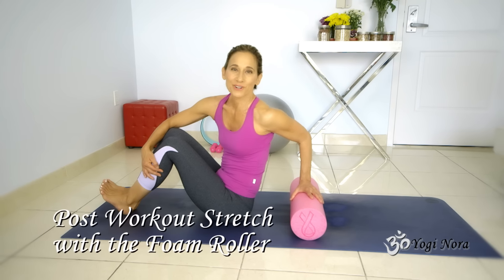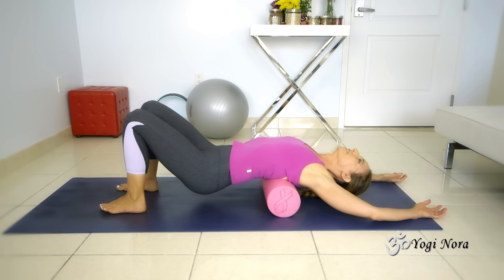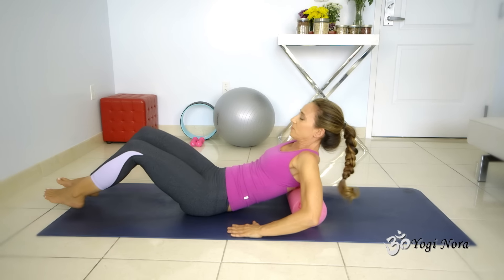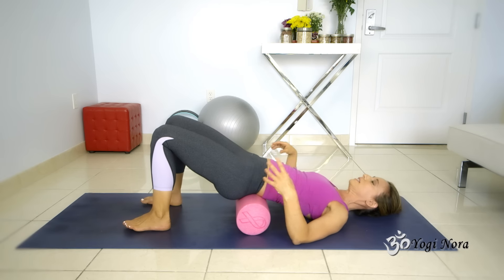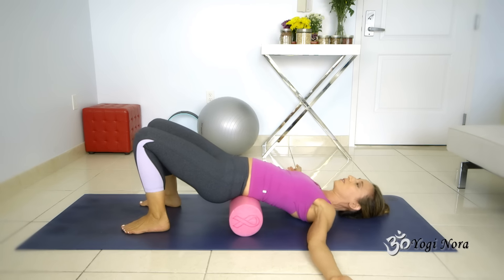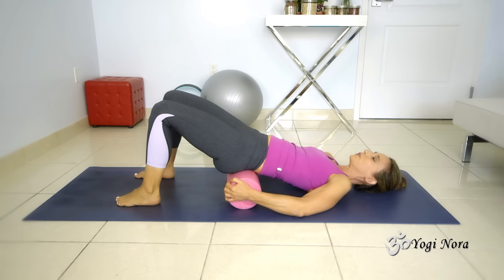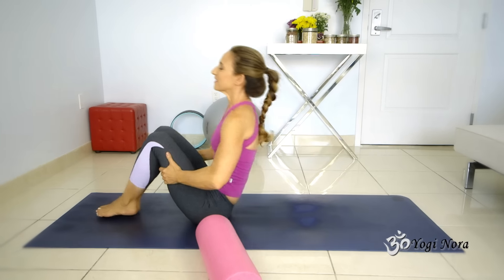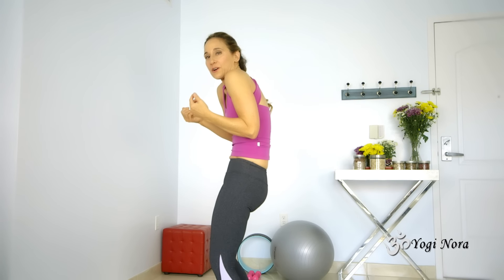Post Workout Stretch/Foam Roller with Yogi Nora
Do you have a tight back, a stiff back or did you over work your back?  These simple, easy exercises with the Foam Roller will relax your back.  I show a few different exercises with the Foam Roller to get your upper and lower back feeling stretched and open.  Just a few minutes of rolling and you will feel like you have a new back!